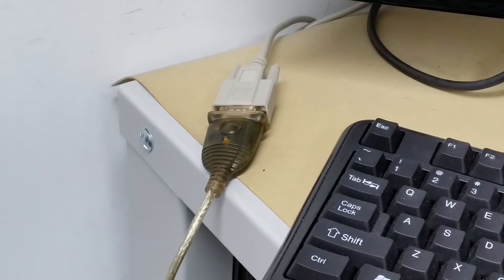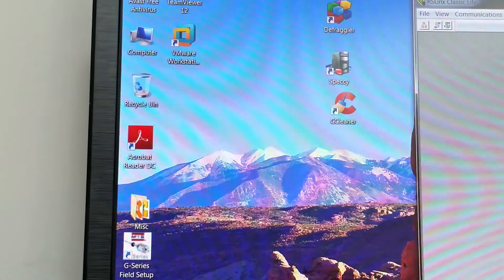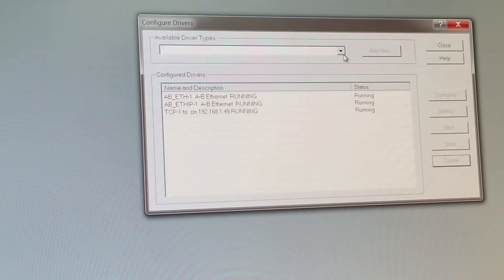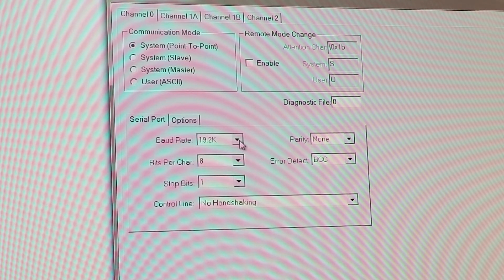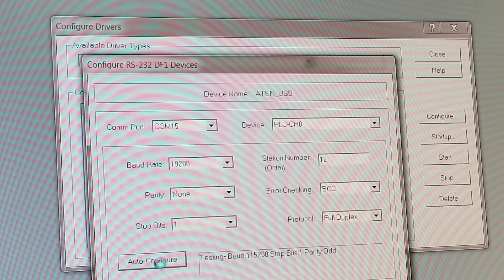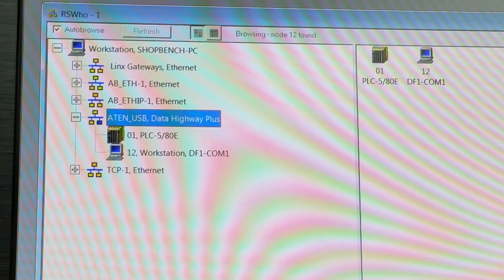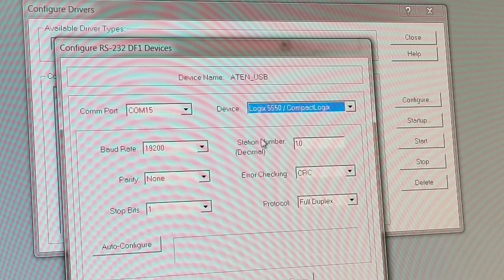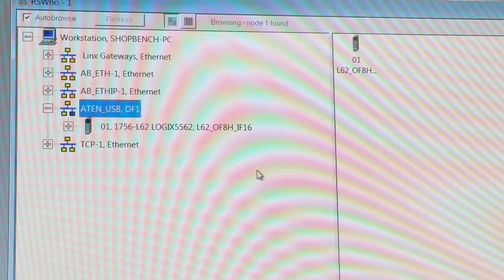Using RSLinx with a USB to RS232 converter.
How to setup RSLinx (Lite or Classic or even Gateway) to use a USB to RS232 adapter for programming and troubleshooting PLC5 - SLC500 and ControlLogix.
The USB to 232 converters work with all versions of Windows as long as you have the drivers for the Windows version you are using.